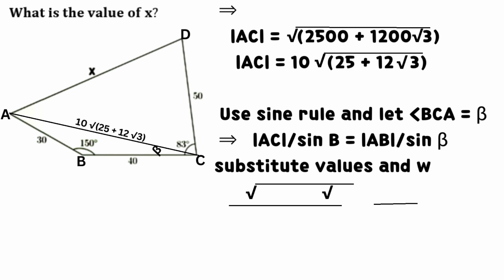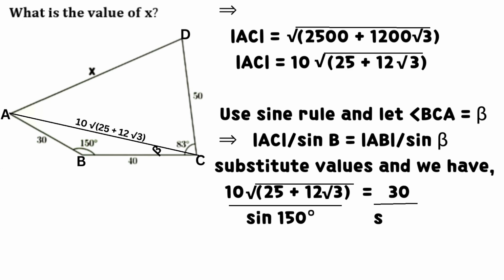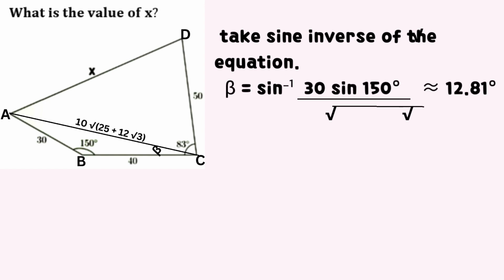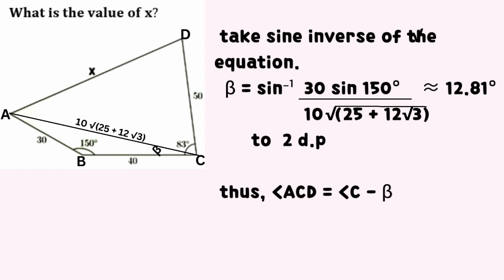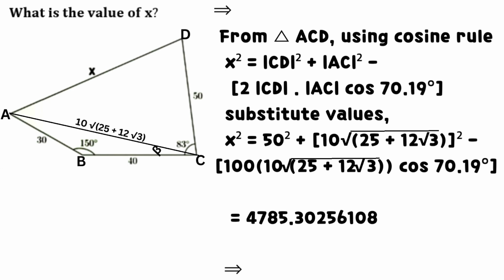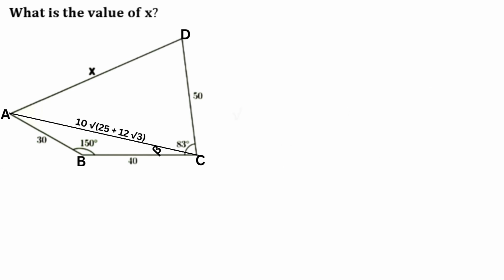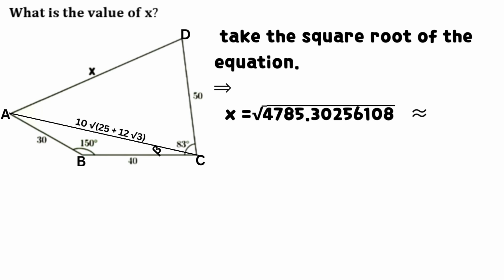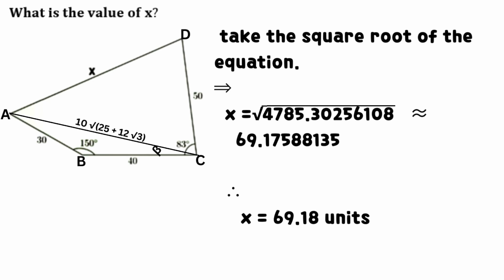Required To Find The Value Of The Length, X From The Given Quadrilateral.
Label points for easy understanding and clarification of solution concepts. Then, join line(s) if possible cosine rule To find the join line(s) and use sine rules find the angles for the first triangle formed by joining line(s). Finally, use cosine rule to find the required length of x .
For more explanation on how to find the value of the required length, x of the quadrilateral, please, we recommend that you watch the lecture video. Click the notification button to get text message whenever new video is uploaded into channel